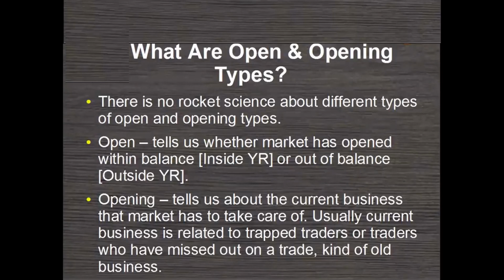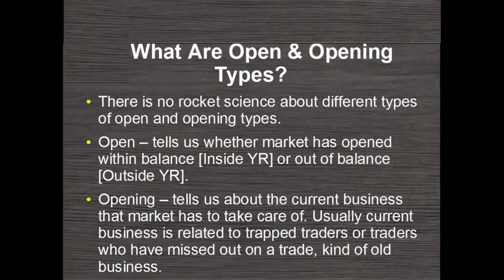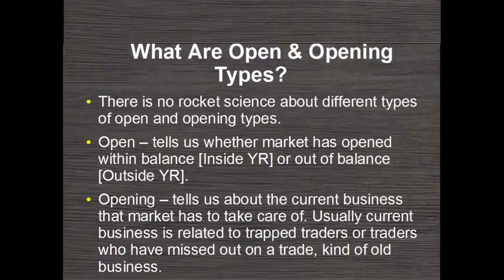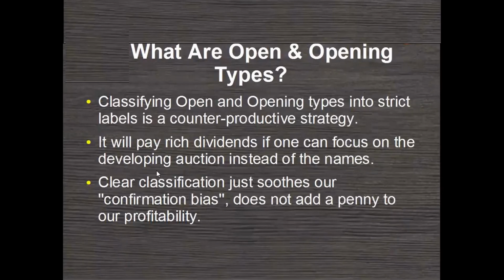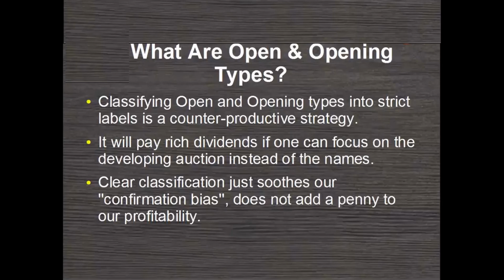Why Market Profile Open And Opening Types are not important?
Open Types In Market Profile

1. Open In Range
2. Open Outside Range

Opening Types In Market Profile

1. Open Drive
2. Open Test Drive
3. Open Rejection Reverse
4. Open Auction

These don't work, period... Learn the correct way to monitor open and opening using Market Profile charts...

0:00 - What are open and opening types?
0:45 - Opening in balance and out of balance.
2:00 - Why you should not chase the opening moves?
3:40 - Open and opening types.
5:15 - What should you actually focus on during opening?

Software Used

My Books

All-Time Favourites

VSA Books